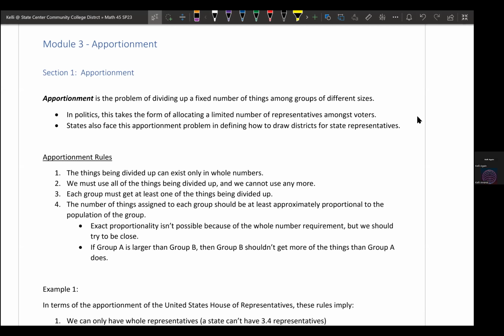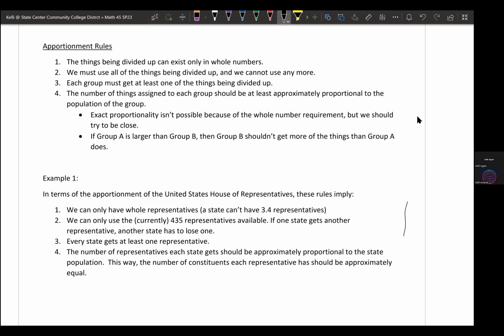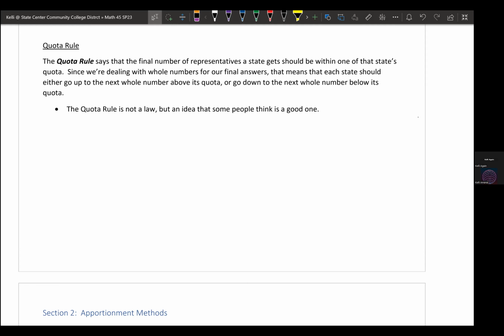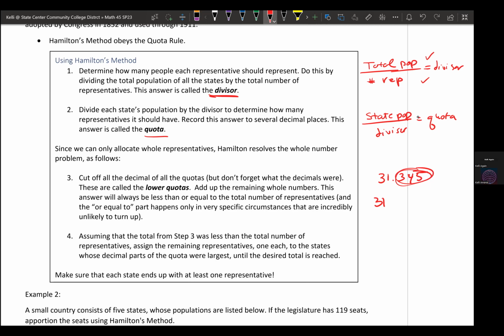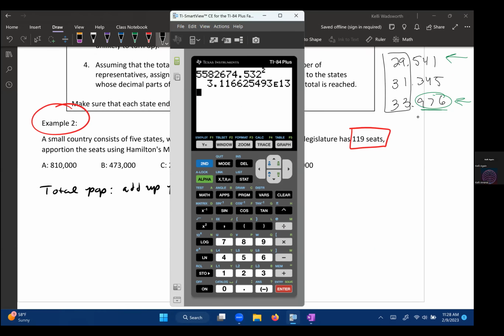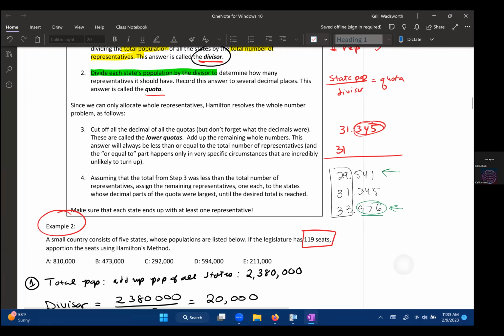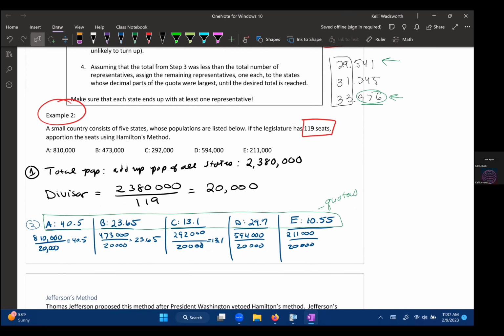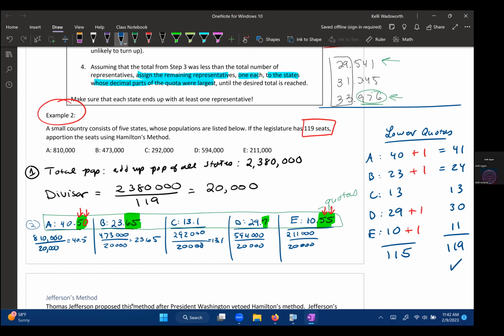M45 Apportionment Part 1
Introduction to Apportionment and an Example using Hamilton's method. It's been a day, make sure to watch for mistakes in my thinking. But don't fret, I think I caught them all before moving on!